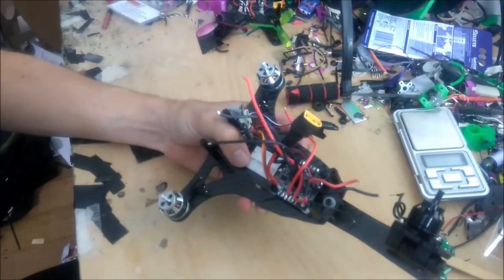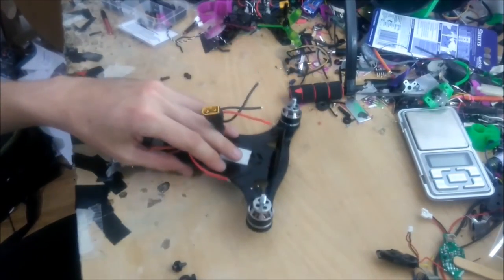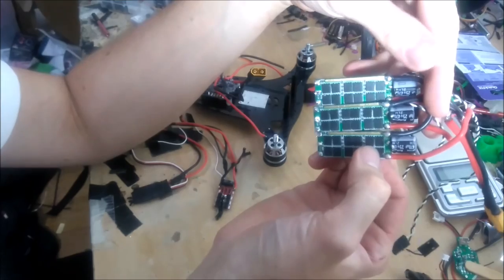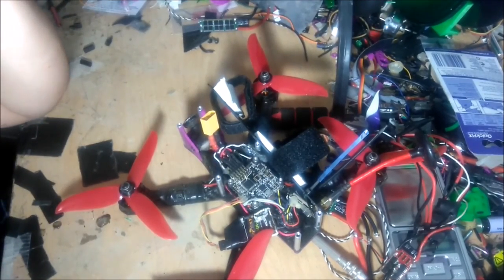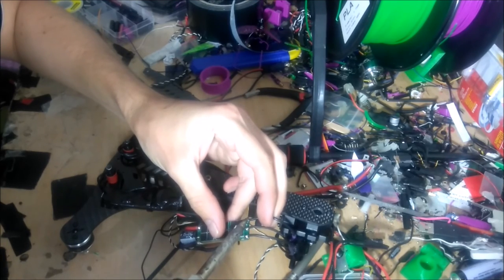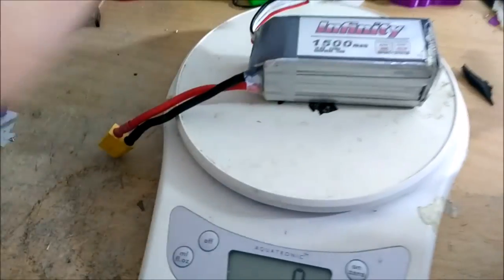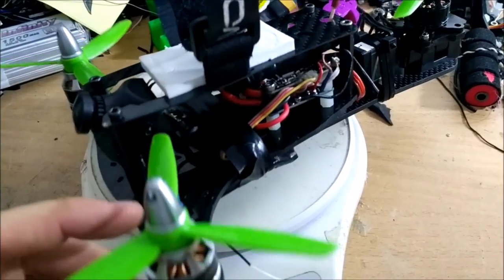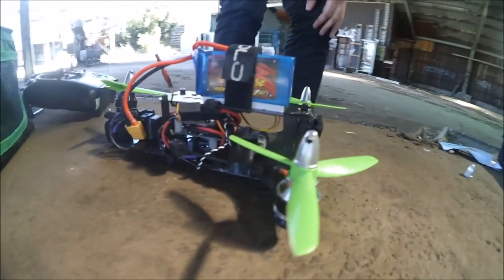4" Mini Tricopter - Rebuild and Flight.